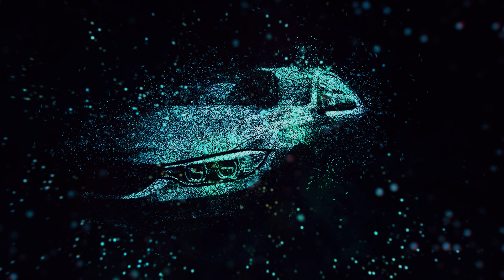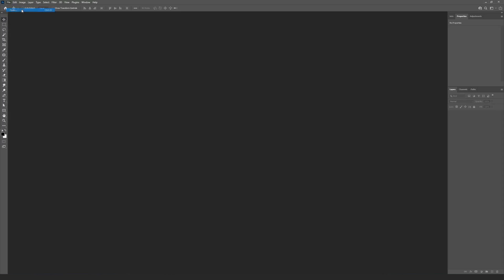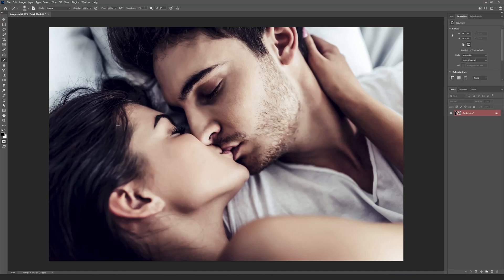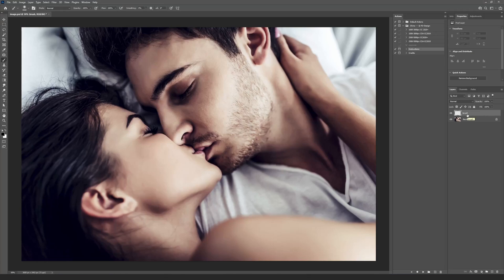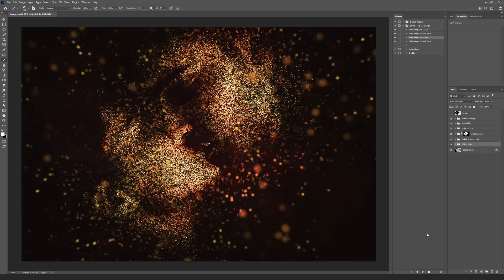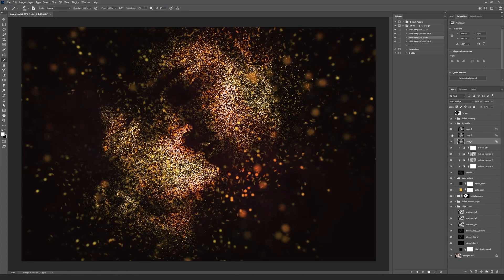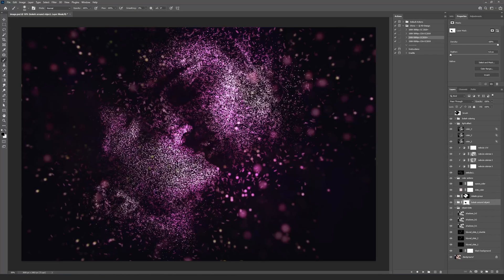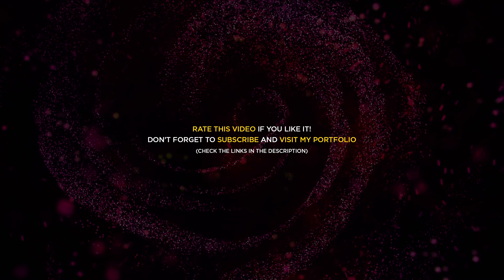Shine CS6+ Photoshop Action Tutorial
This is tutorial, how to use "Shine" CS6+ Photoshop action.
00:00 - Intro
00:45 - Requirements
01:15 - Preparations and PS settings
02:38 - Loading the action files
03:15 - Image preparation
04:27 - Playing the action
04:41 - Result editing
06:03 - Advanced editing (using the Pixel Mask)
07:27 - Result